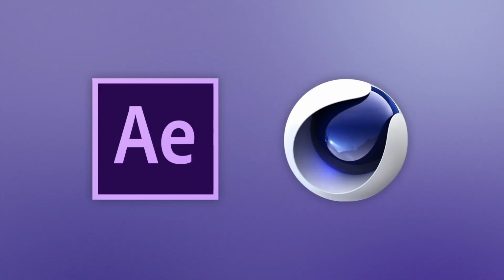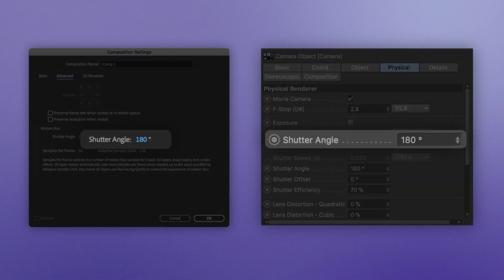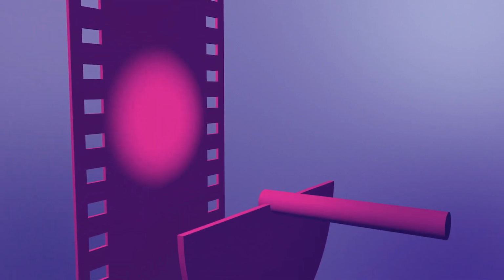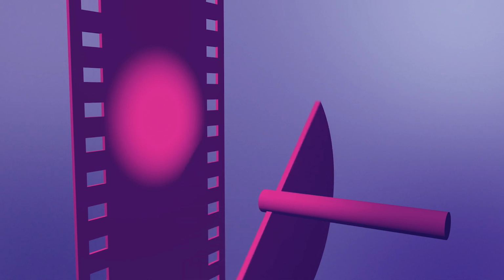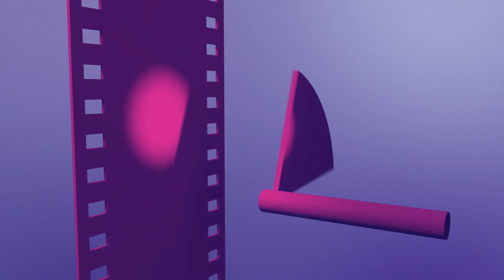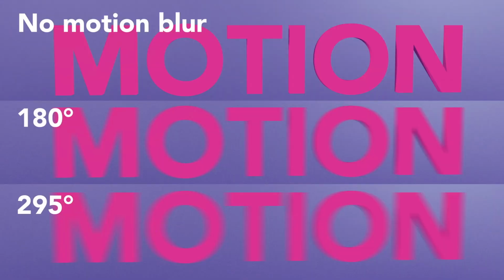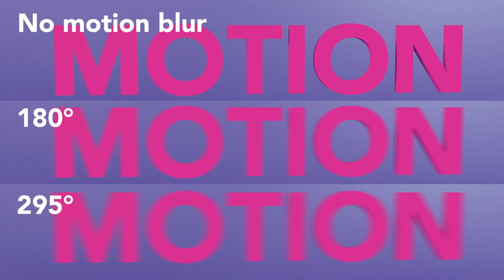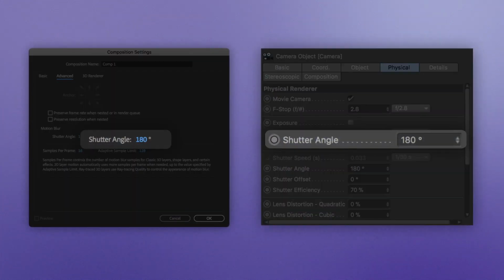Shutter Angle and Motion Blur -- How does one affect the other?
Where did the 180 degree shutter angle setting come from? If you've seen settings for shutter angles in After Effects, Cinema 4D, or even on your camera itself, here's what they do and where they came from. In just 90 seconds, learn the basics of using shutter angle for effect.

All content, design, animation, and voiceover by Phil Bolles.